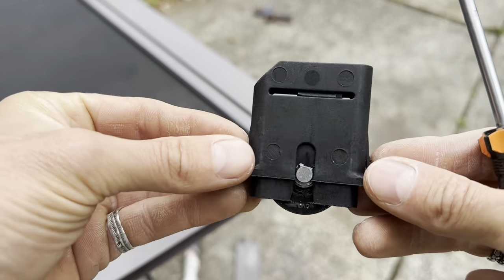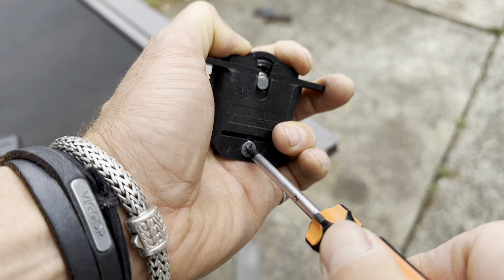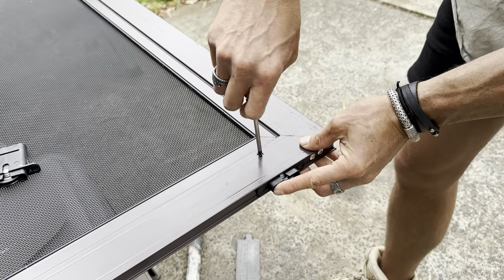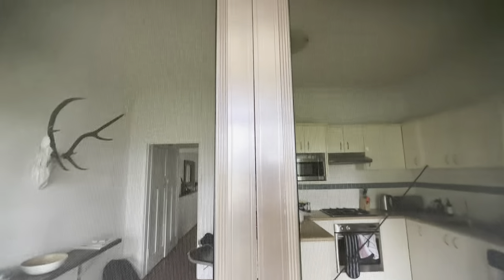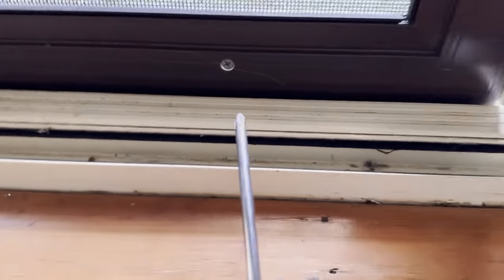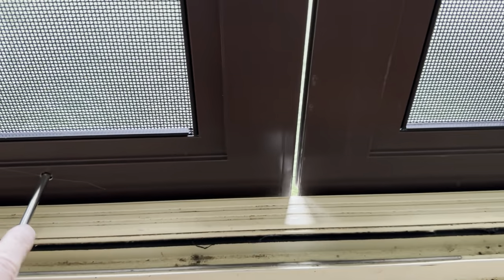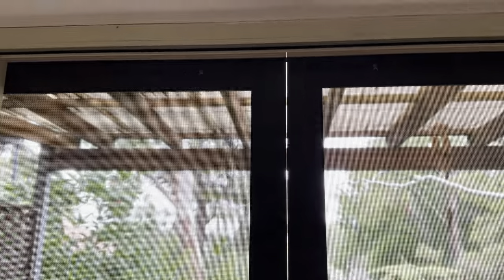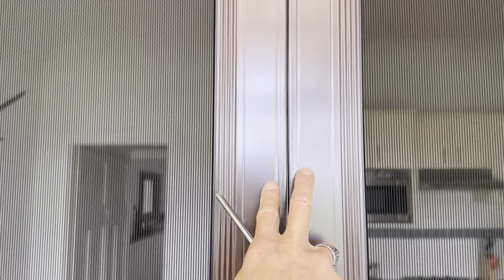How to Adjust a Sliding Screen Door - Roller Wheel Adjustment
If your sliding door jamb is uneven, lopsided or the door is sticking while sliding, this is how you fix it.